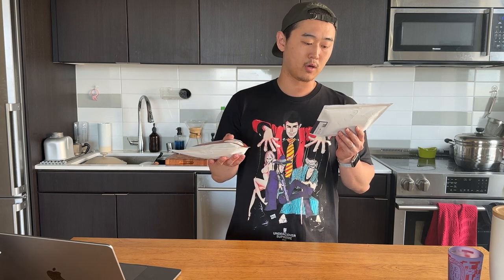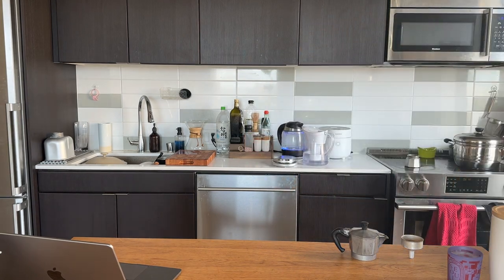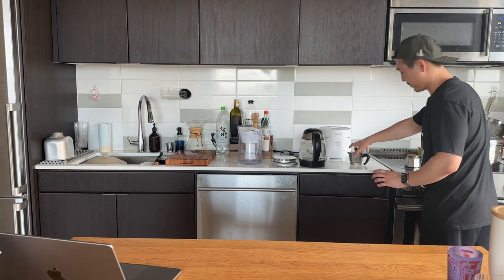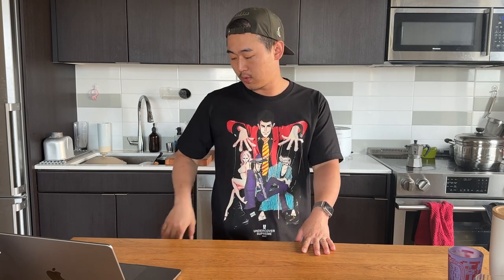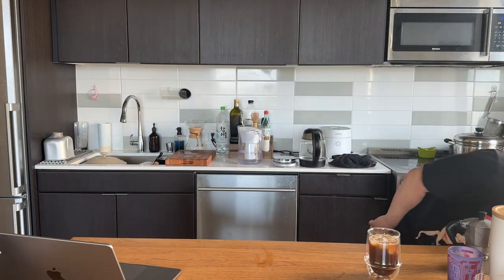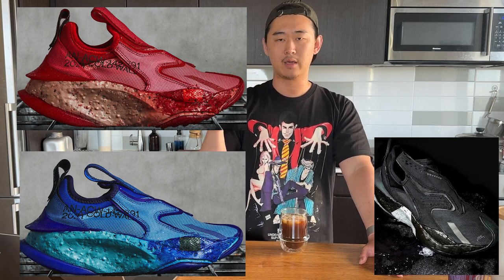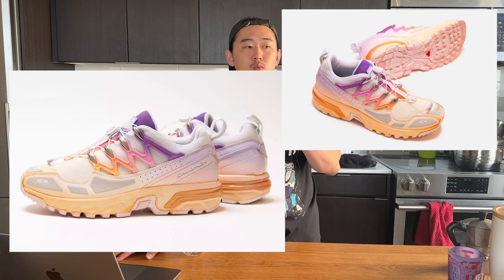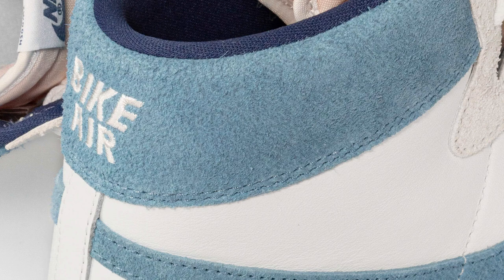Coffee Break April | (ft. JLAL, Hoka, Asics )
SOCIAL MEDIA
MUSIC

Persona 5 Cafe Music